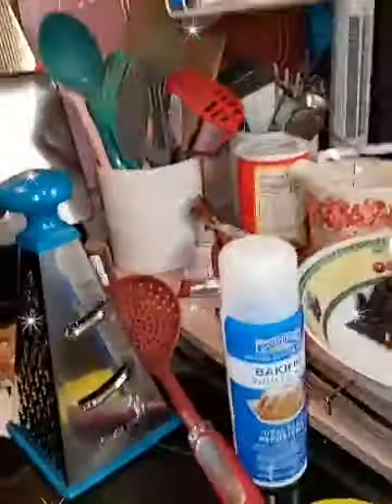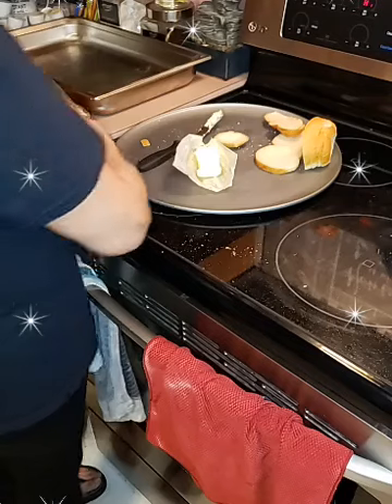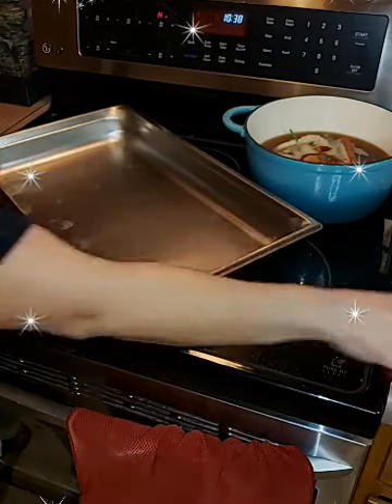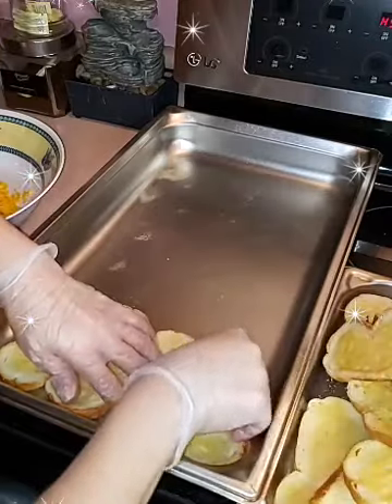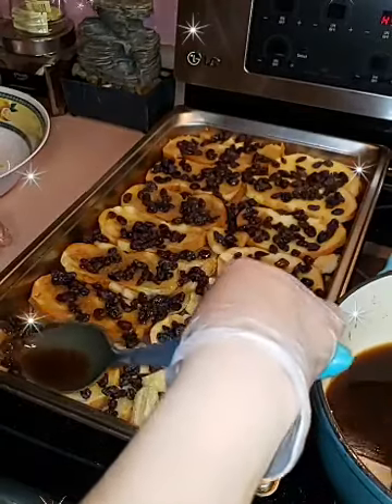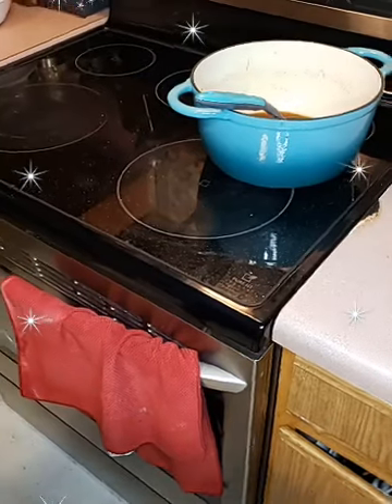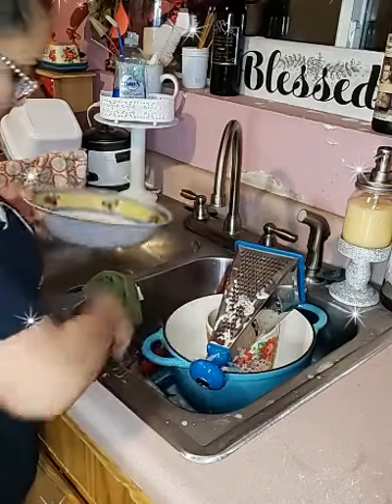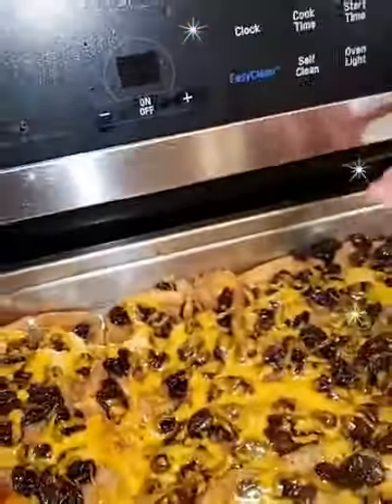Live Facebook video Capirotada (Mexican Bread Pudding) from start to finish doing dishes too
Give me a 👍and then go join my Facebook Group, Mama's in The Kitchen Cooking & Baking and doing DIY 's

Recipe link